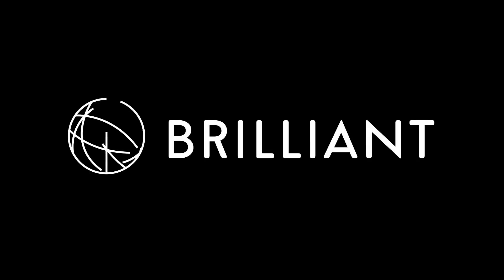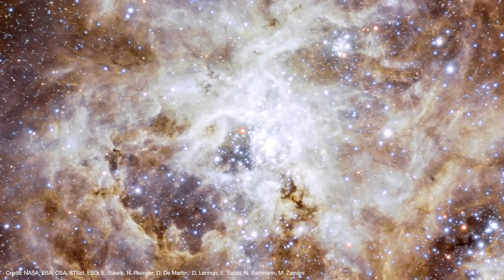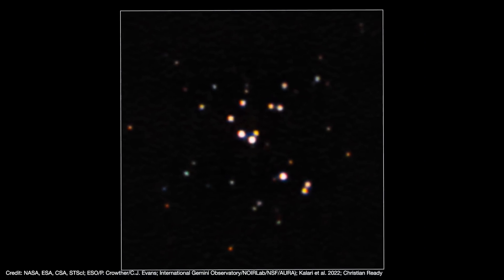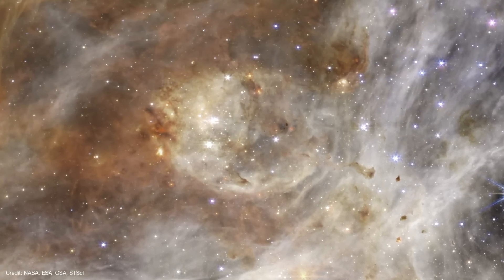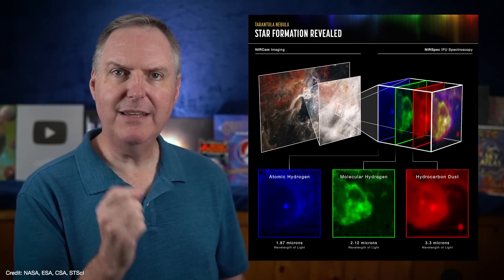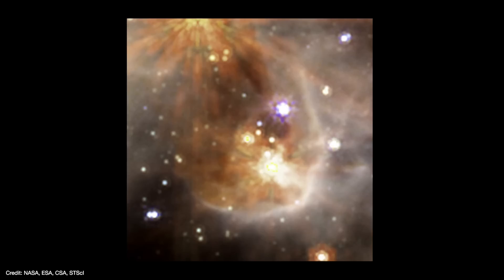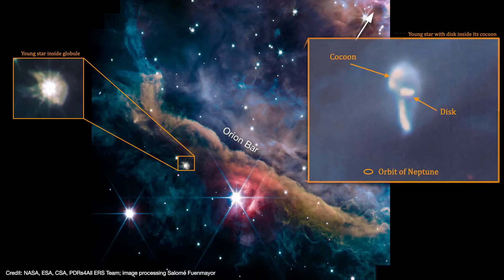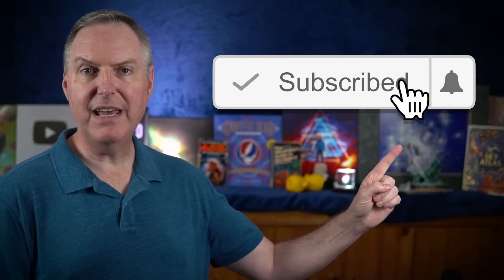Webb's Tarantula (and Orion!) nebula are AMAZING!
00:00 Introduction
00:26 What is the Tarantula Nebula?
02:13 Webb's NIRCam image of the Tarantula Nebula
04:11 Becoming a Globular Cluster
06:44 MIRI's image of the Tarantula
08:11 NIRSpec Reveals a Protostar
10:24 Webb's First Image of the Orion Nebula
12:34 Thanks to Brilliant.org
13:29 Thank you, Patrons!

🧭 References:
Webb Press Release and full-resolution images

United States
Earth